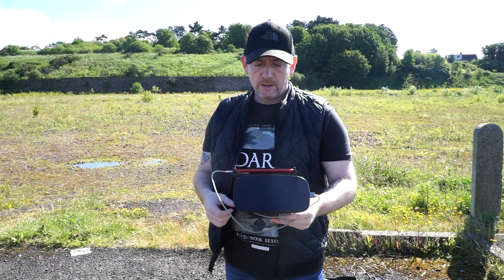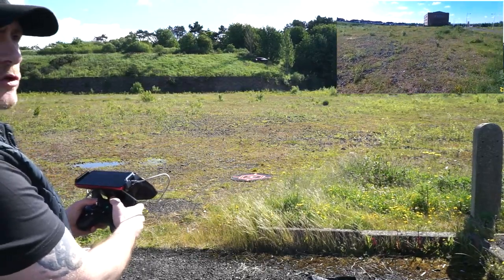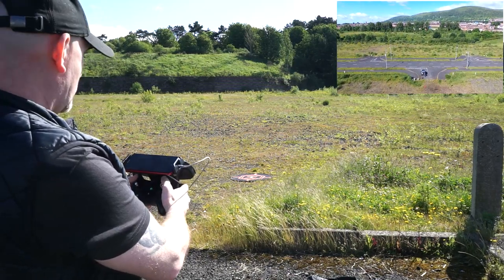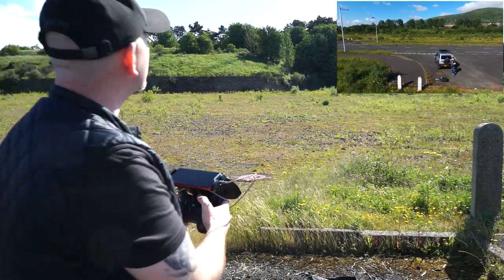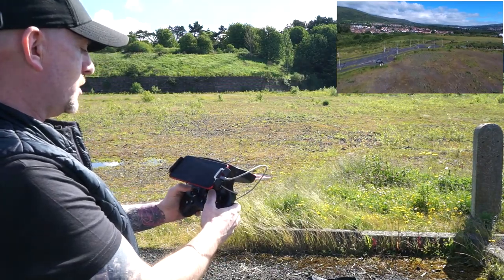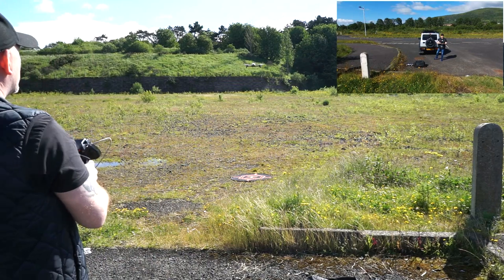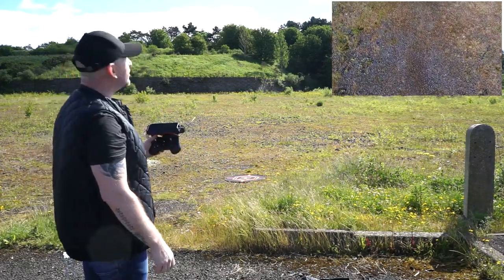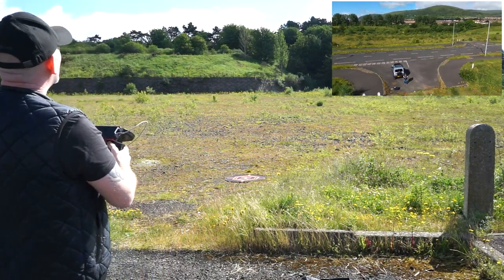Hubsan Zino alternative ? Parrot Bebop 2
It may be older and only shoot in 1080 but can the Bebop still make it in 2019.